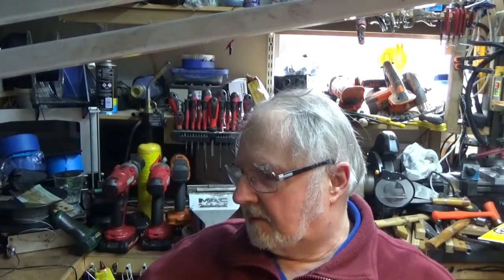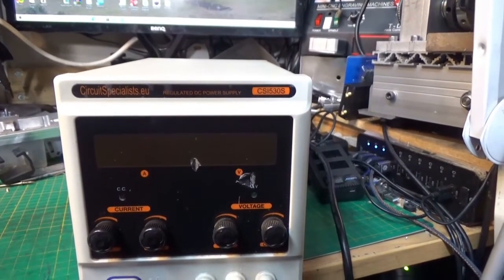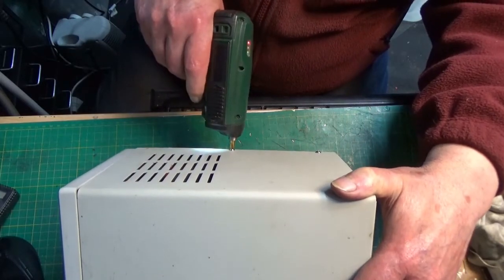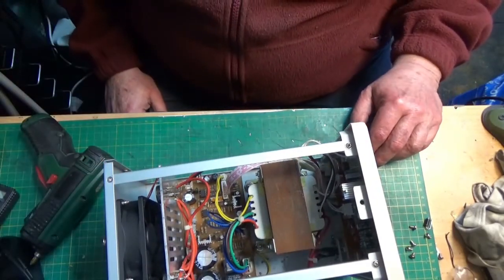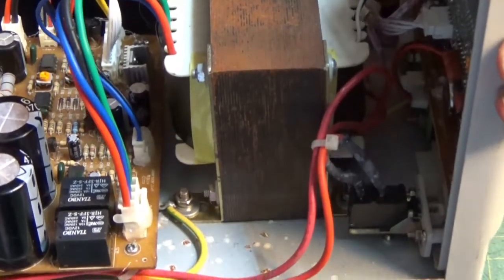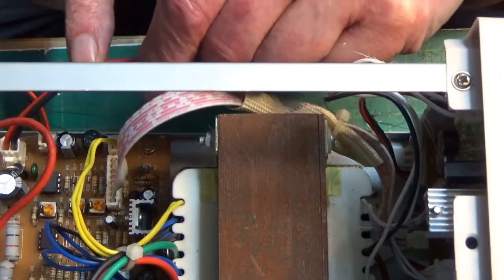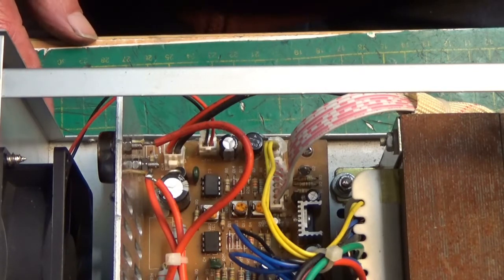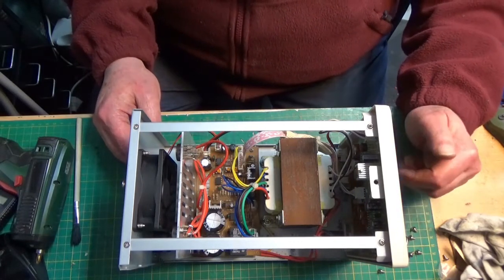Bench Power Supply no voltage repair.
Circuit Specialists CS1530S power supply repair. No voltage.